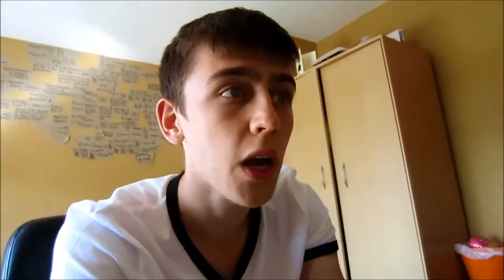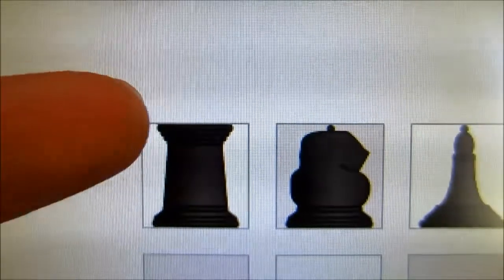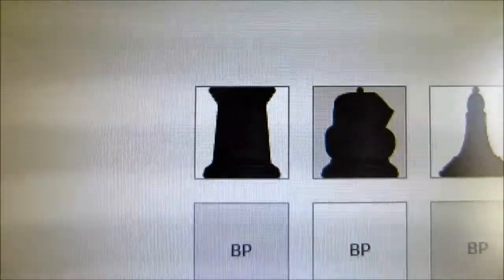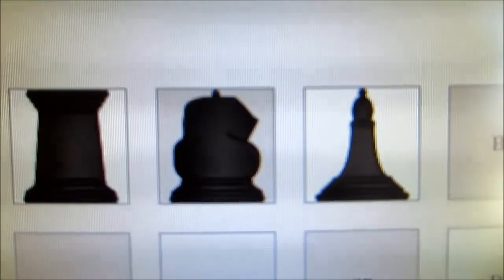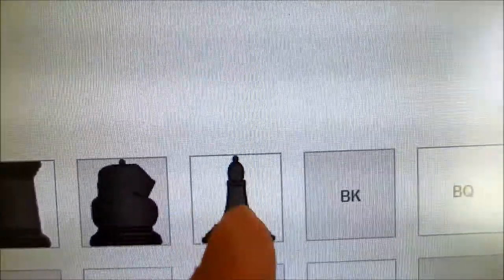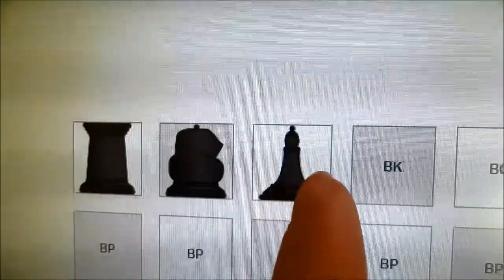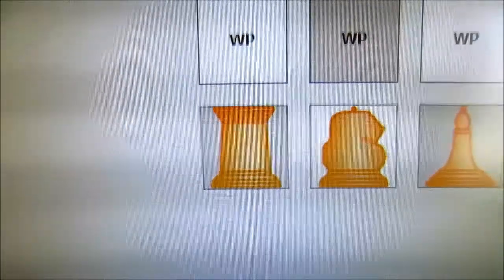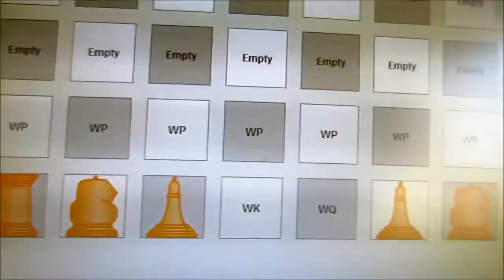Bank Continuation (26.08.2013) Day 757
Continuation is apparently an antonym of Holiday so...

Bank Holidays always mean one thing to me, and that is lots and lots of work. I used today in order to catch up with a couple of things, I was sorting out a couple of chess pieces for my chess game I'm making.

These are only version 1.0 of the pieces, they will be upgraded as the game progresses and my knowledge of computer graphics increases somewhat. But I was making the pieces so that they look realistic but in a cartoonish fashion - I then gave them a colour subtle colour gradient in photoshop to make them look more 3d without actually being 3D. And the effect I went for is really subtle and off center so it looks 3D but you have to think about why it does!

I'm really proud of them, though some of the pieces are hard to pull off because they are naturally taller then other pieces, but they all have to be the same size in order to fit into a square. But otherwise I'm happy with them, they are going the way I want them to and they will do for now!

Else though I took a bit of a gaming break playing minecraft and , and then hit some video editing in order to churn out a video for this weekend!

I'll catch you later!